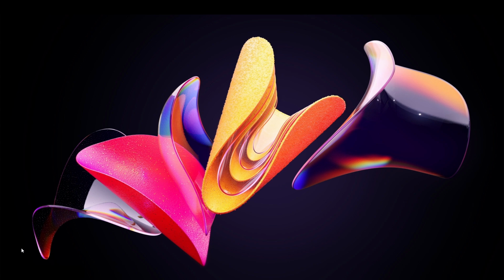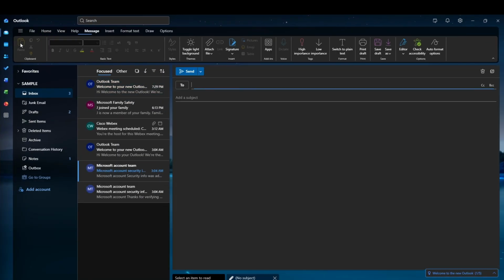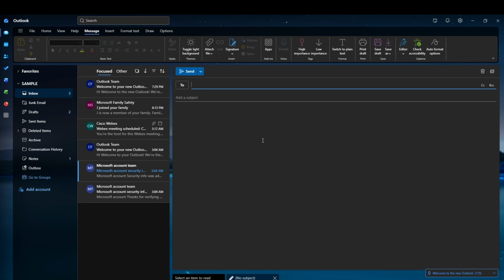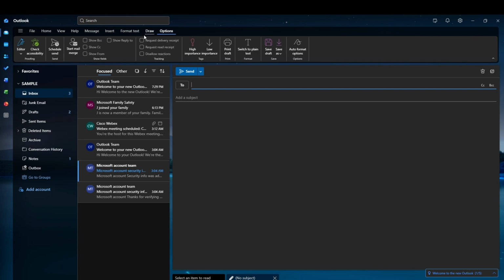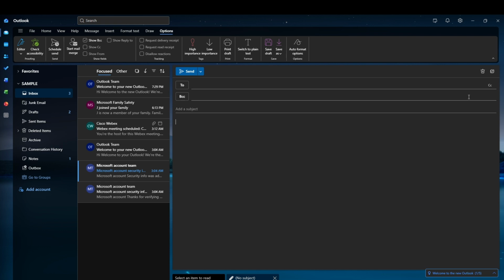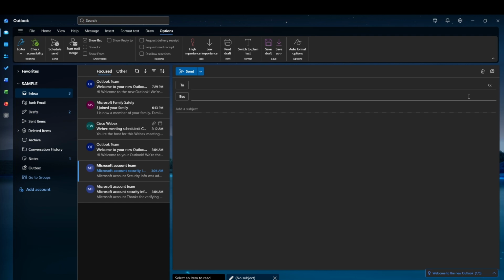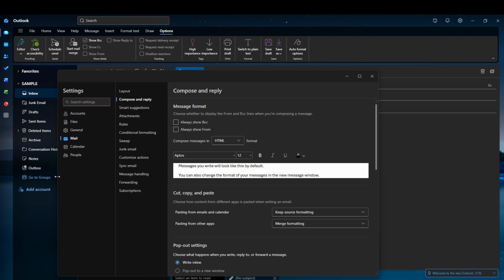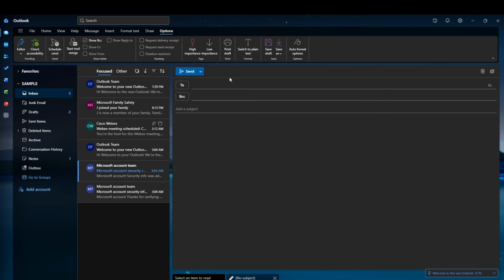How to Add BCC in Outlook [2026 Full Guide]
How to Add BCC in Outlook

In this video, we show you exactly how to add BCC in Outlook to enhance your email privacy and communication management. We demonstrate how to enable the hidden recipient field within the message composition interface to ensure your professional correspondence remains confidential when necessary.

Utilizing the Blind Carbon Copy feature is essential for protecting recipient identities and preventing unauthorized data sharing during mass communications. We explore how mastering this specific tool improves organizational standards by maintaining discretion and ensuring that sensitive contact lists are not exposed to external parties.

Technical Specs:
Software: Outlook; Feature: Settings.